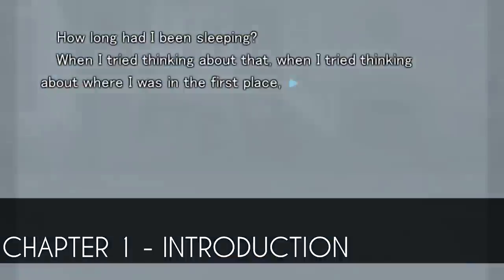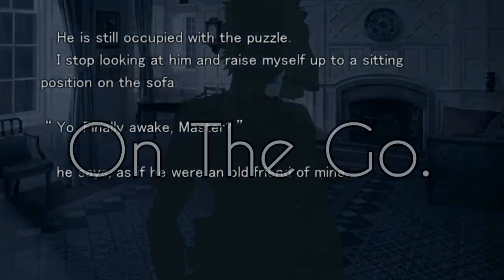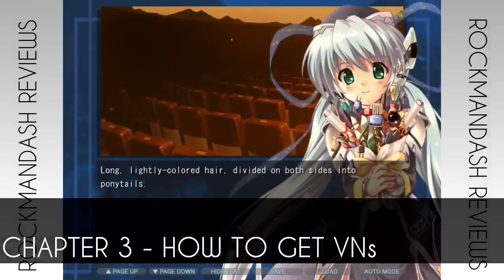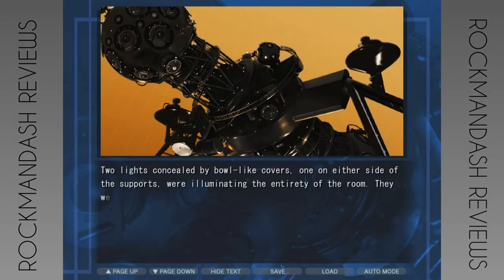Rockmandash's Guide to Visual Novels on the Go!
When I first got into the Visual Novel genre, there was something that struck me as odd about it: the lack of mobility. I know I prefer to read when I'm around and about, so I thought... What are some ways that we can consume Visual Novels on the go, in a more natural way? How can we read them in similar fashion to actual books? I've been spending some time to figure this out, and here are my results: Welcome to my guide to Visual Novels on the Go!

Chapter Selection:
Ch1: 0:30
Ch2: 0:58
Ch3: 2:05
Ch4a: 3:03
Ch4b: 4:17
Ch5: 7:24